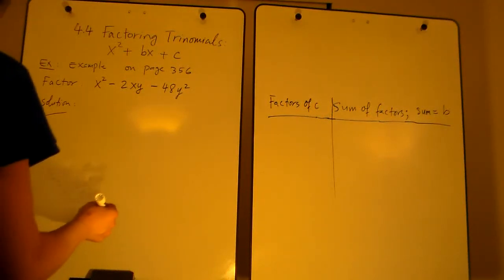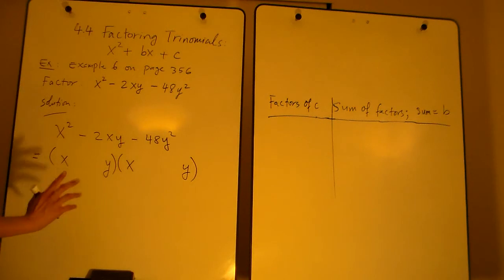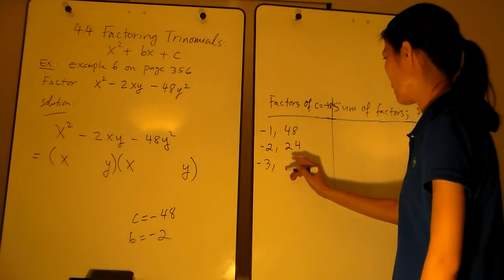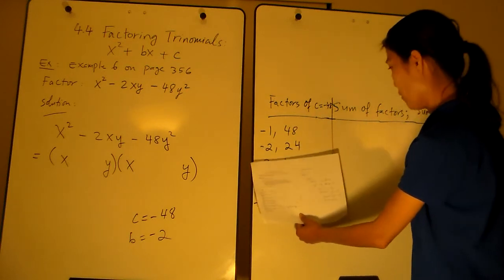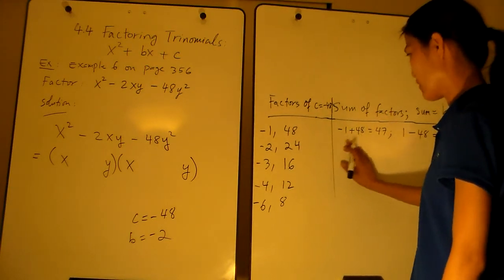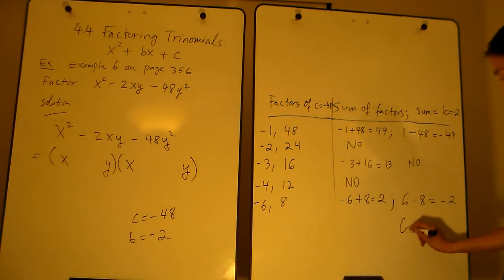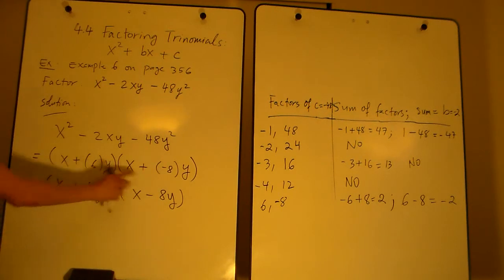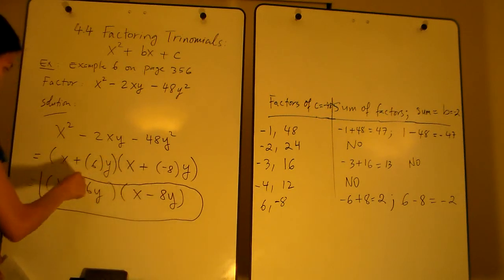4 4 Ex 6 Page 356